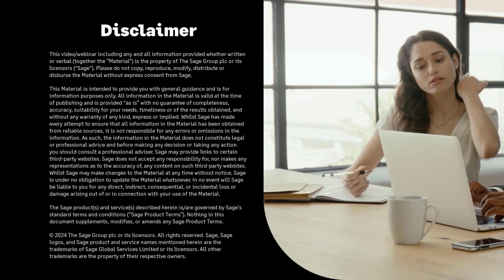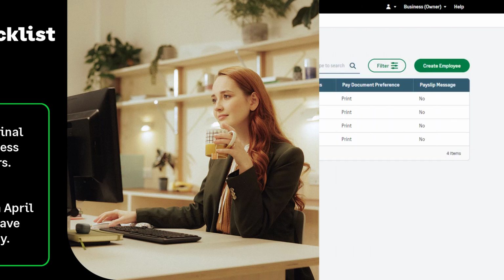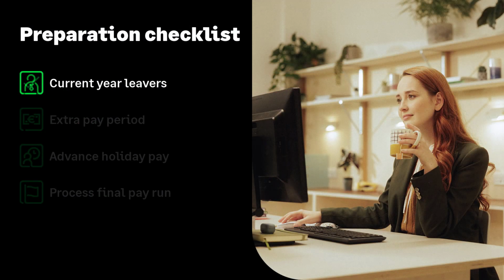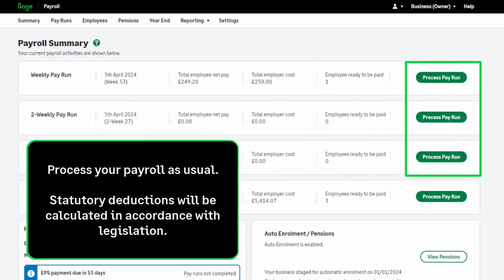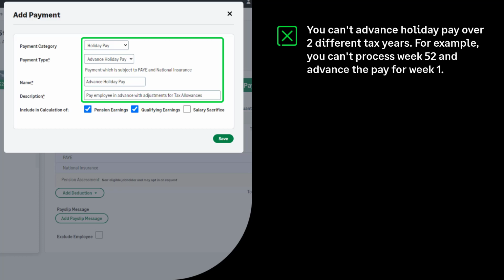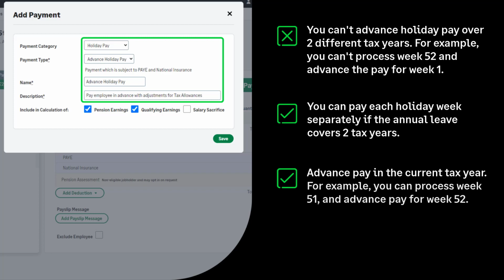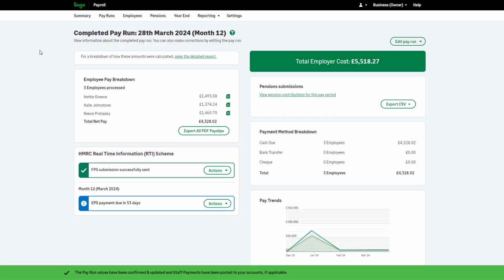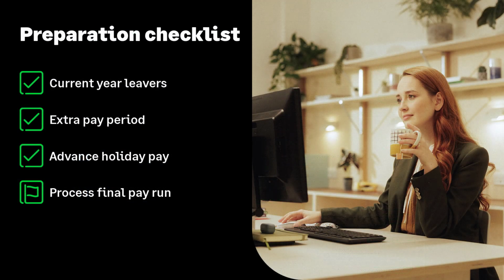Sage Payroll (UK) - Prepare for payroll year end